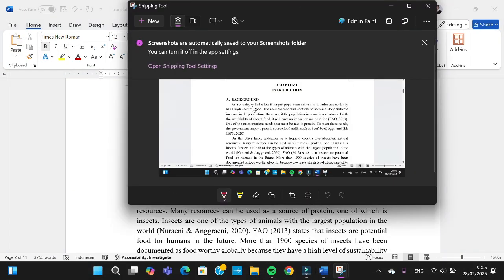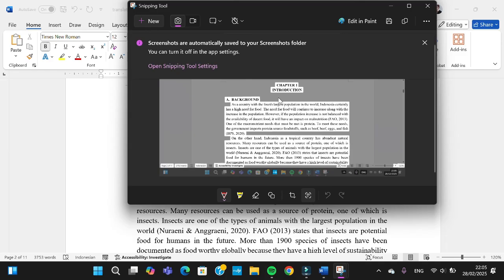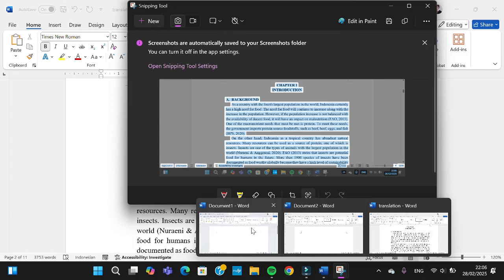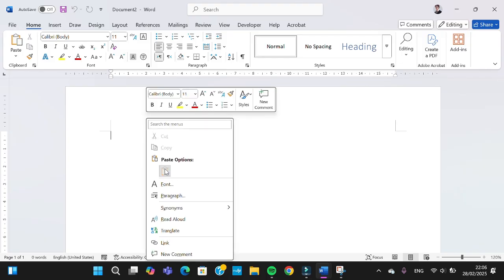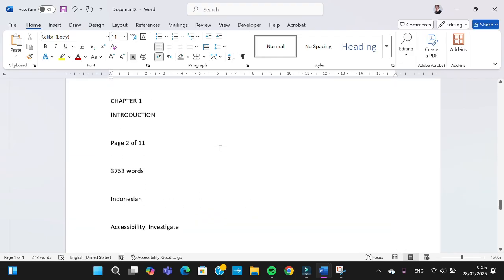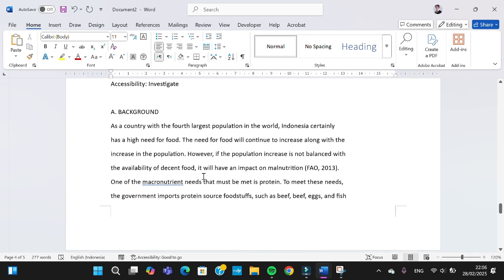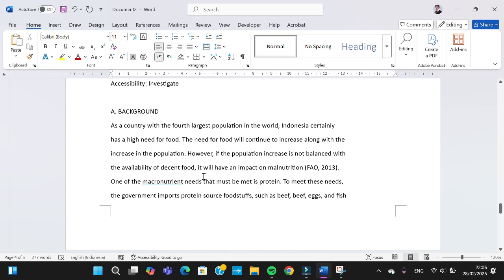How to Extract Text from Screenshot on Windows 11? Copy Text from a Screenshot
Want to extract text from a screenshot on your Windows 11 PC? 📸💻 In this tutorial, I'll show you how to easily copy text from any screenshot using built-in tools on Windows 11. 🚀 Learn how to use OCR (Optical Character Recognition) to convert images into editable text in just a few simple steps! Whether you're working on a project, notes, or research, this method will save you time and effort. 🔥